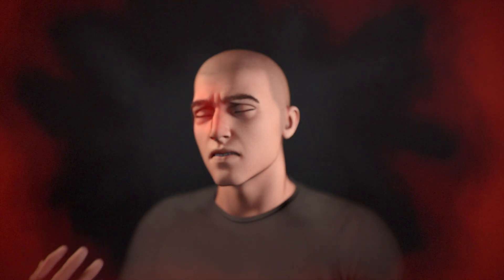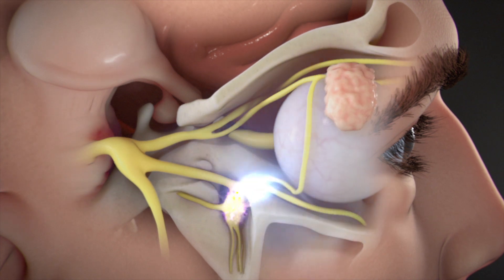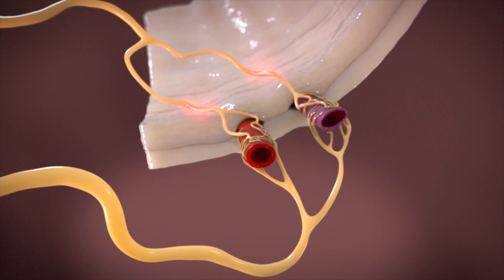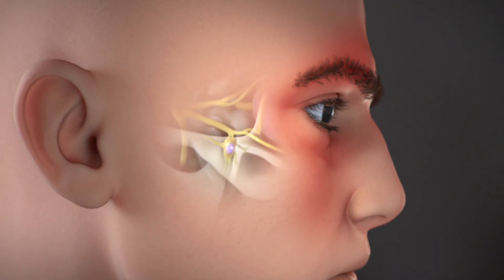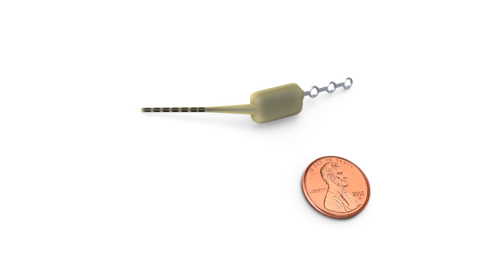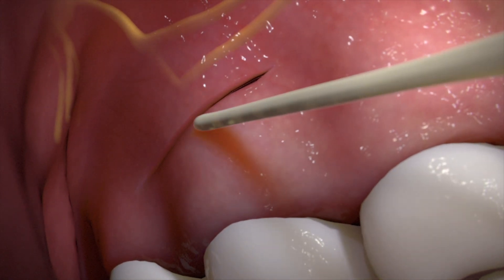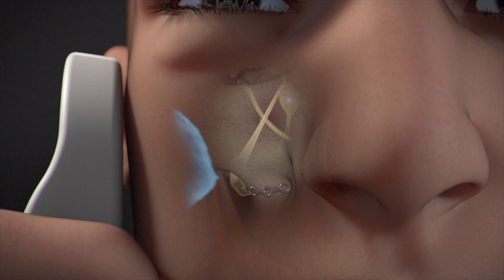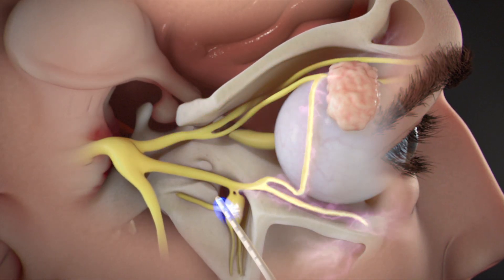Pulsante® Therapy for Cluster Headache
Cluster headaches are one of the most severe, and painful types of headaches.  They are characterized by intense stabbing pain around one eye accompanied by tearing, a runny nose, and drooping of the eyelid.

When the hypothalamus in the brain becomes dysfunctional, signals are sent into a bundle of nerves called the sphenopalatine ganglion or SPG.

The SPG acts like a fuse box, connecting the brain to nerve endings in the face.  When these signals reach the vessels, they cause dilation and activate pain receptors

Pain signals are returned to the “sensory” area of the brain where they are perceived as intense pain.

The resulting cascade causes excruciating,
one-sided pain around the eye that can radiate to the forehead, temple, nose, cheek, or upper gum on the affected side.
Because of the SPG’s unique location in the pain loop, it has long been a treatment target.
Today, there is a new option for cluster headache patients.  Introducing the Pulsante SPG Microstimulator.

It’s designed to stimulate the SPG, interrupting the signals that cause pain during a cluster headache.
A miniature microstimulator is about the size of a penny and most patients cannot even feel it or see it.
During a minimally invasive, oral procedure
procedure, the microstimulator is inserted along a pathway above the second molar that allows the microstimulator to reach the SPG.

The procedure lasts about an hour under general anesthesia and leaves no visible scars. Side effects are similar to other oral procedures and most resolve within 60 days.

During a cluster attack, patients place the remote to their check to begin stimulation.

The remote controller communicates with the Pulsante Microstimulator to provide immediate therapy by directing mild electrical pulses to the SPG to interfere with signals, interrupting the cluster headache pain loop.

Effectively flips the switch on the fuse box, turning off the headache.
Pulsante Therapy is a non-drug treatment option proven to rapidly relieve the pain of cluster attacks.

There is no cure for cluster headaches, but Pulsante therapy can stop the pain, allowing you to return to the things you once enjoyed and reset the clock on cluster headache.